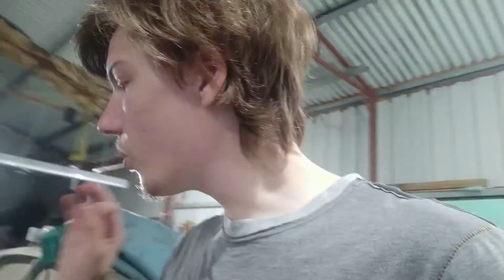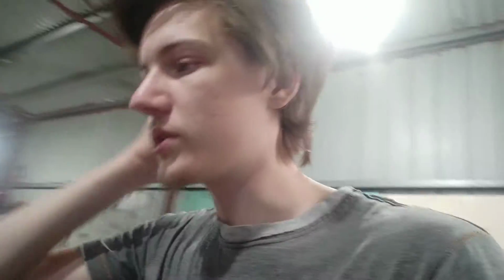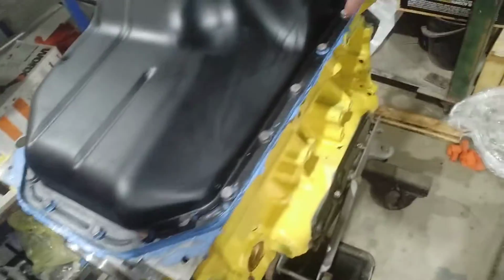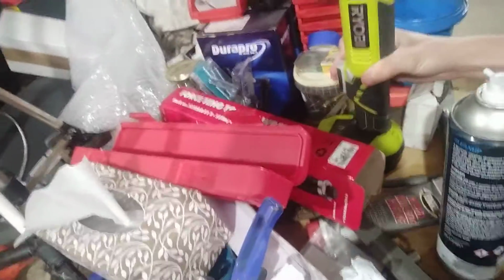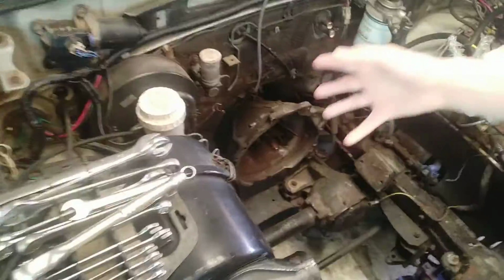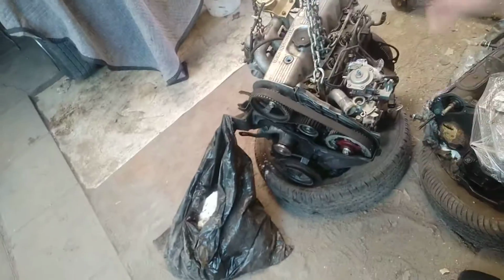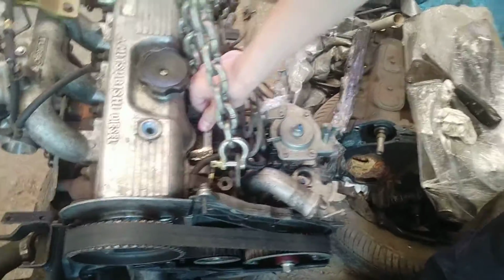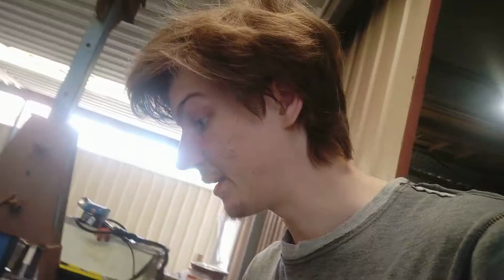That yellow 4D56T is coming together!